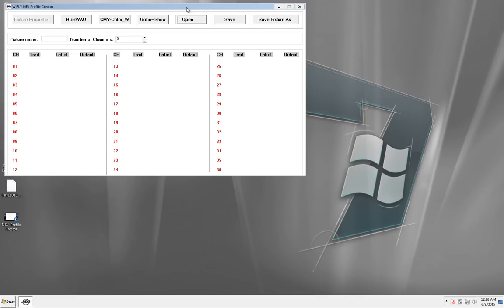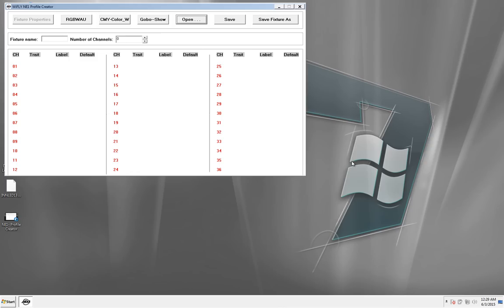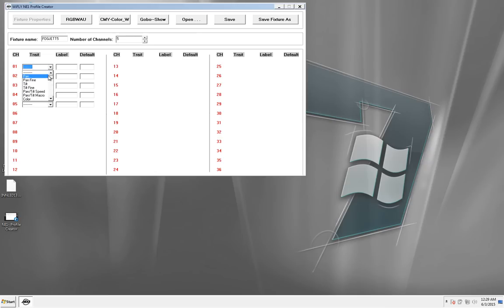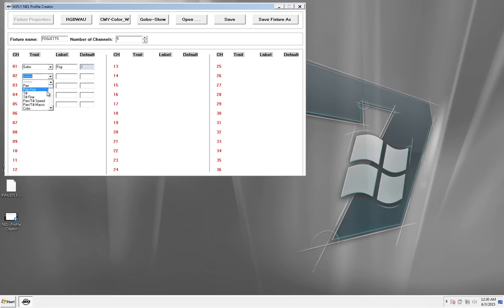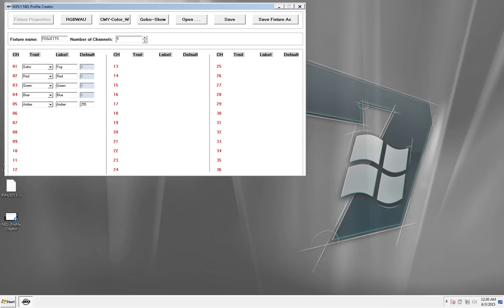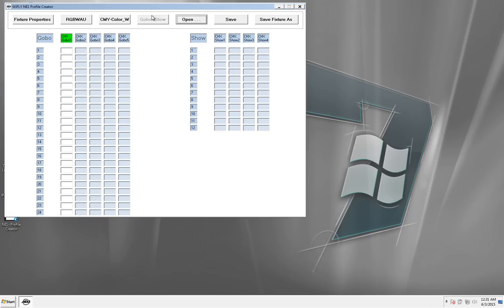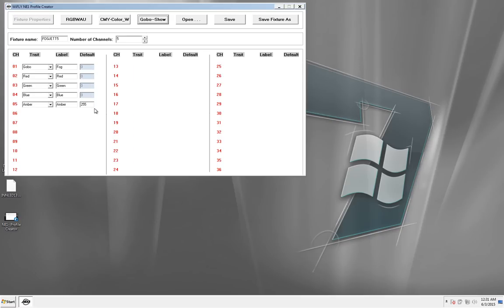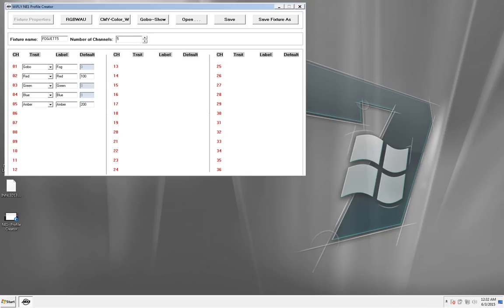ADJ WiFLY NE1 Tutorial - Using a fog machine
I mapped the ADJ Fog Fury Jett to be triggered via the NE1.. this video will also teach you some tricks to really tweak your profiles!